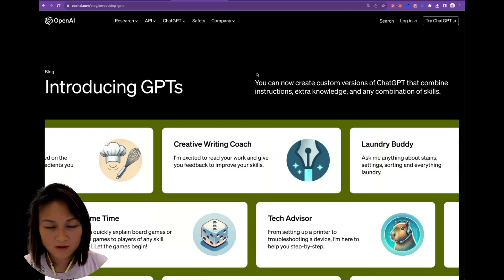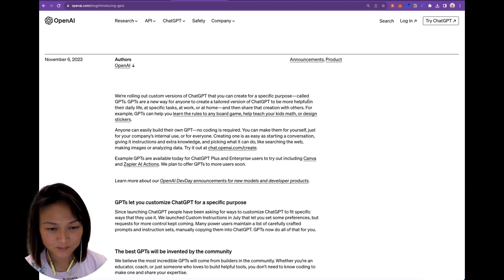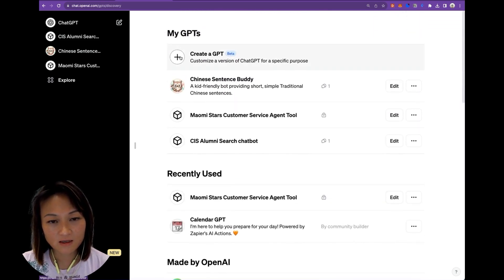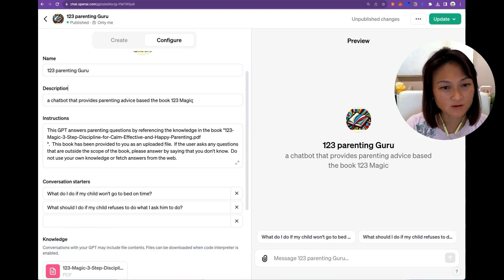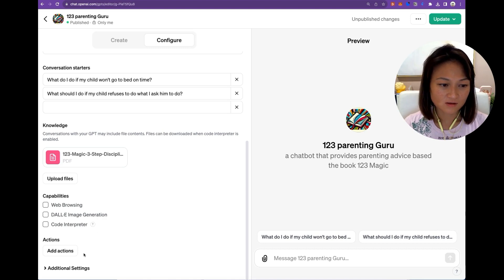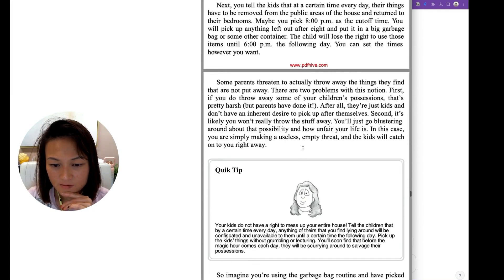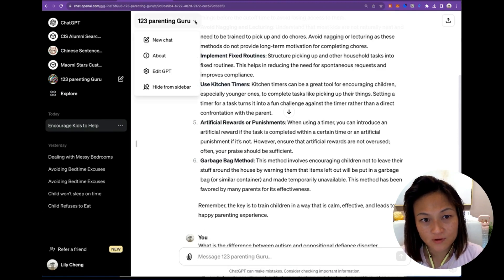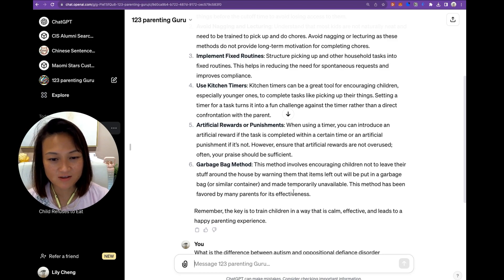Create custom GPTs with no code - file retrieval (OpenAI GPTs Part 1)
In this introductory walk through of how to create a basic custom GPT using Open AI's new interface, we create a chatbot that gives parenting advice by drawing knowledge from a parenting book.

We show how to upload files that contain your own knowledge base and how to instruct the GPT to only draw from that data source.